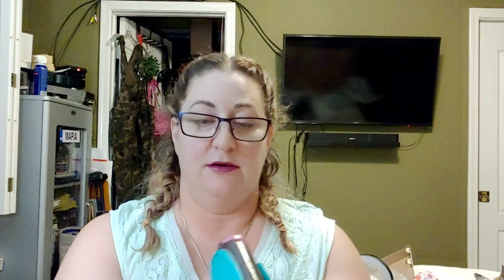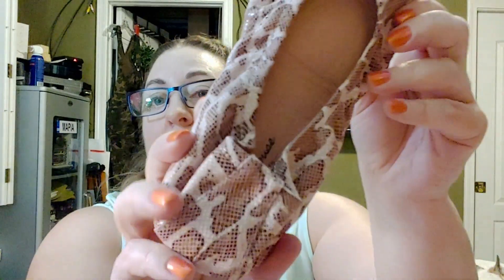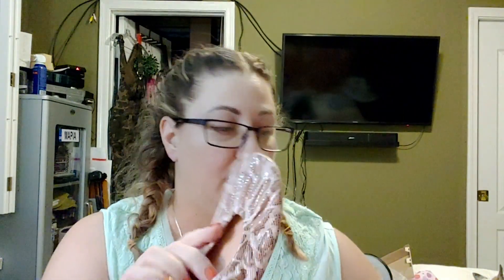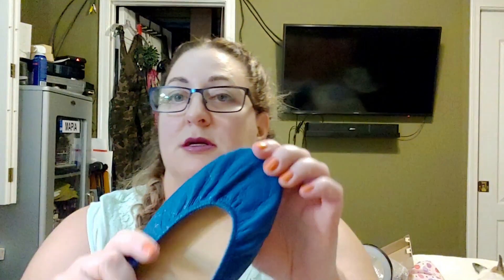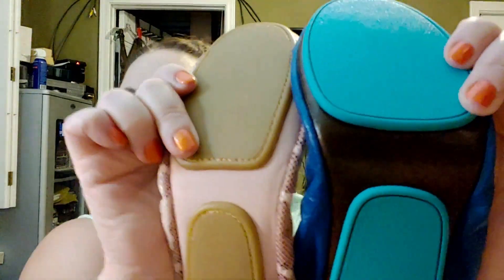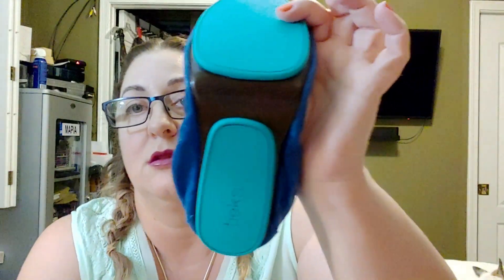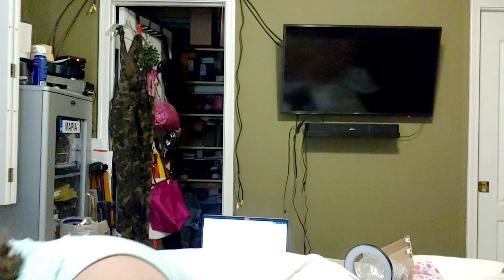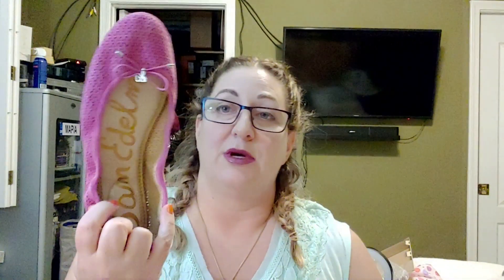Tieks / The Storehouse Flats Compare and first thoughts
Hi everyone!
Just wanted to compare ballerina flats Tieks and The Storehouse Flats.
Both flats are nice, but honestly it just depends on if you have the money for Tieks or if you don't mind waiting 6-8 weeks for your flats to be delivered.
Do you have both brands of flats? If so, which do you like more? Please comment with ideas, questions or your personal opinion of both brands.
All of the comments are my own personal opinion. I'll give you my honest opinion on these in a few months after I wear them around.

Lets go shopping!

►Follow my mom's youtube channel for all things Greek, like food, humor and other good stuff.◄

►Follow my other youtube channel◄

snailmail me:
Scottsdale, AZ
85261